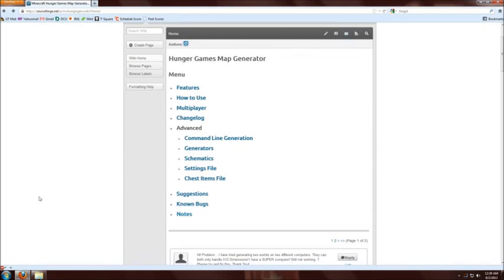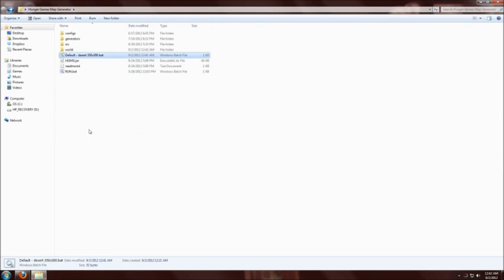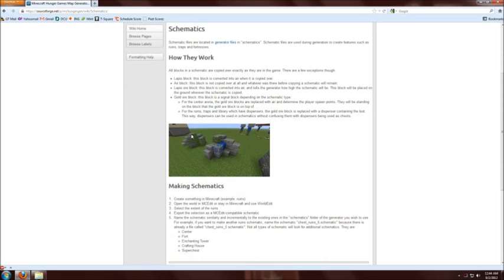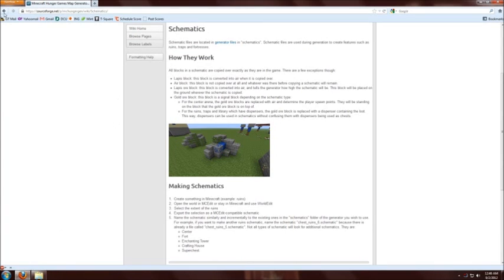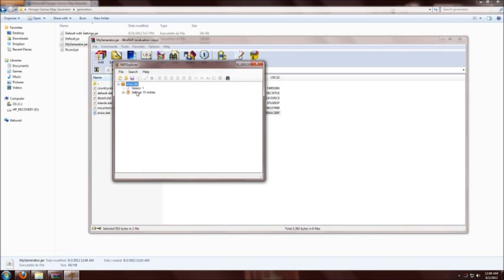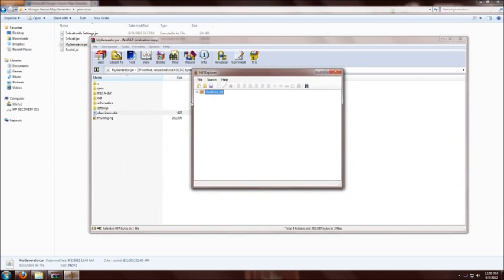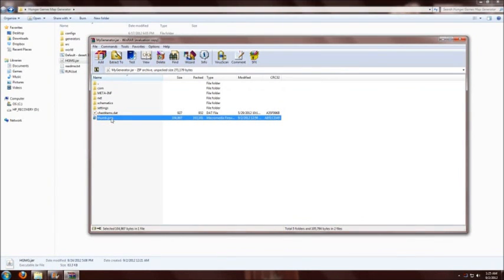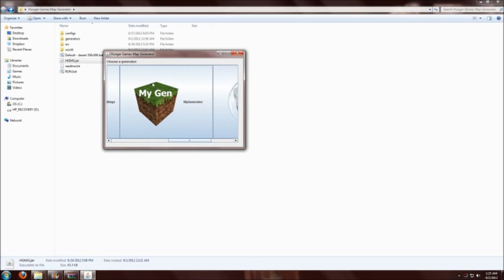Tutorial: Advanced Hunger Games Map Generator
NOTE: this video is outdated and the generator is not being updated, sorry for not being able to continue supporting it.